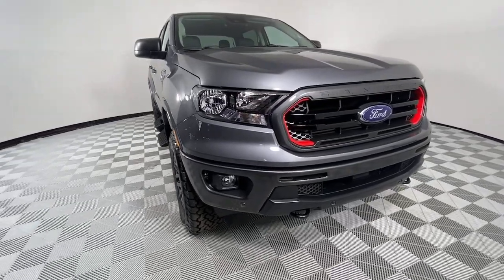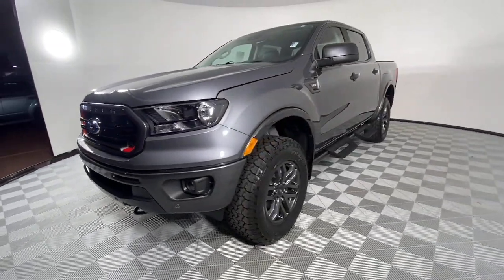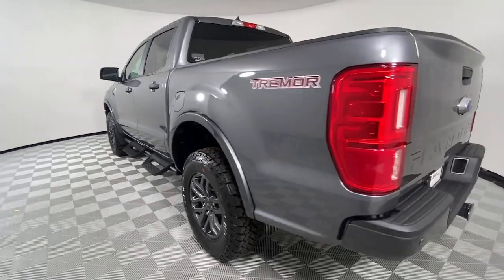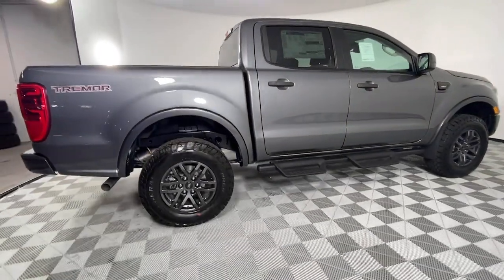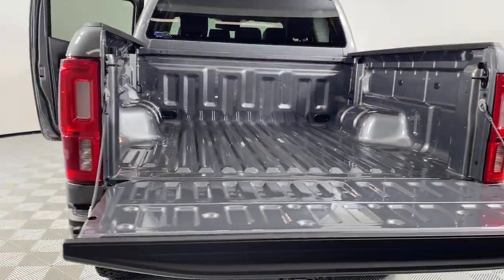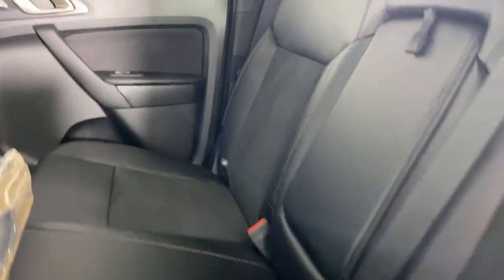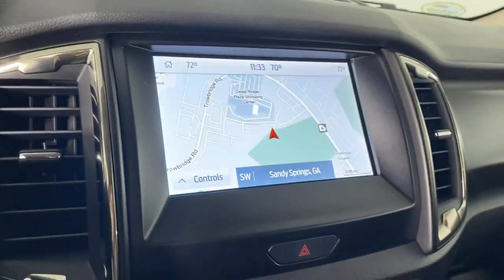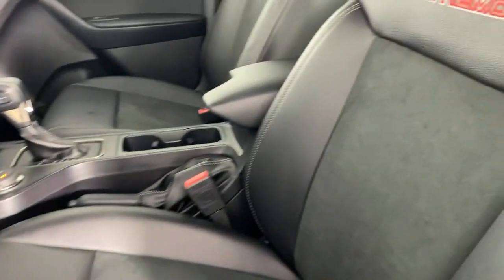2021 Ford Ranger Sandy Springs, Roswell, Marietta, Brookhaven, Atlanta, GA F10549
Gray New 2021 Ford Ranger available in Sandy Springs, Georgia at Jim Ellis Ford. Servicing the Roswell, Marietta, Brookhaven, Atlanta, GA area.

Recent Arrival! 2021 Ford Ranger XLT TREMOR Carbonized Gray Metallic 4WD, brGenuine Ford Accessories Include: Front and Rear Splash Guards, All Season Floor Mats and Window Tint brbrbrbrbr301A Package Includes:110V AC Power Outlet, Adaptive Cruise Control, Auto-Dimming Rear-View Mirror, Black Grille w/Magnetic Surround, Black Interior Accents, Black Off-Road Hoop Steps, Black Two Bar Style Grille, Black Wheel-Lip Molding, Class IV Trailer Hitch Receiver, Electronic-Locking Rear Differential, Equipment Group 301A Mid, Forward Sensing System, Front Vinyl Bucket Seats w/Miko Suede Inserts, Leather-Wrapped Shifter, Leather-Wrapped Steering Wheel, Magnetic Front & Rear Bumper, Magnetic Wheel Arch Flare, Navigation, Off-Road Screen in Cluster, Off-Road Tuned Suspension w/FOX Dampers, Rear Tow Hooks, Reverse Sensing System, SiriusXM Satellite Radio, Sport Appearance Package, Sport Box Decal, Technology Package, Terrain Management System, Trail Control, Trailer Tow Package, Tray Style Floor Liner w/Carpet Floor Mats, Tremor Box Decal, Tremor Off-Road Package, Upfitter Switches (6), Wheels: 17 Magnetic Painted Aluminum, Wheels: 17 Magnetic Painted Aluminum Sport. Price includes: $500 - Retail Bonus Customer Cash. Exp. 11/01/2021  Price includes dealer added accessories.